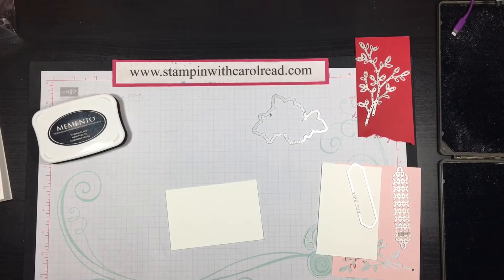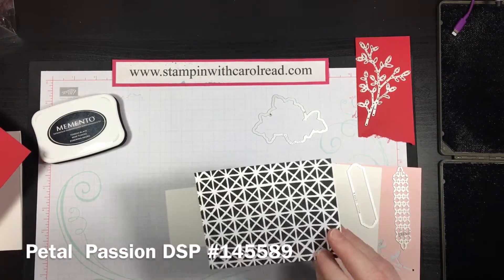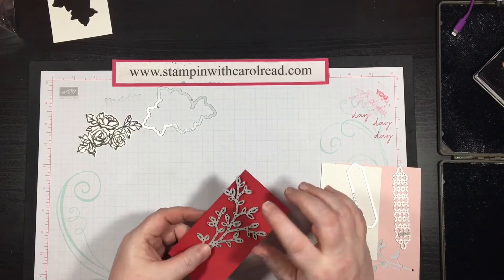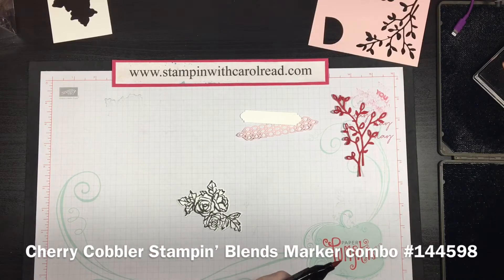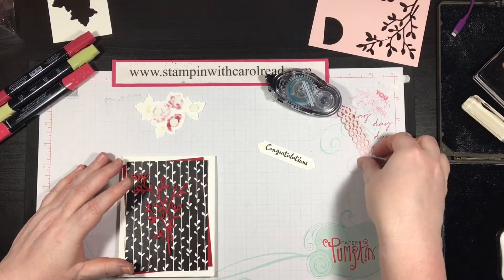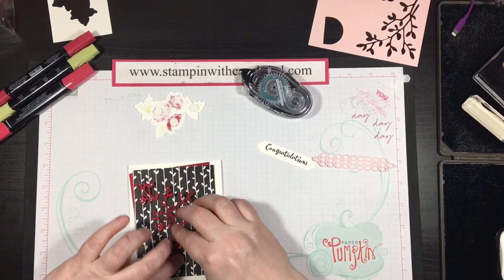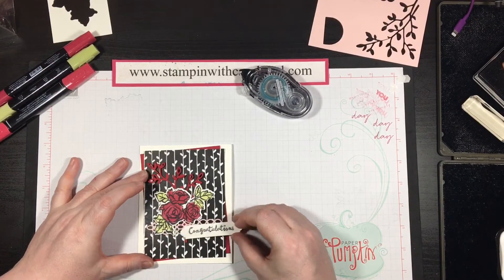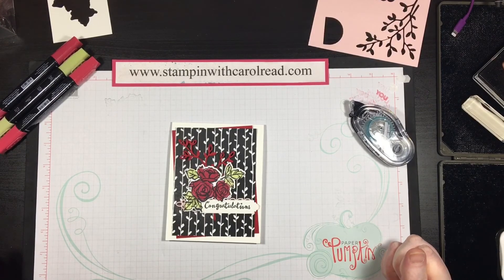You Can Make It Monday with Petal Palette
I take you through a quick card that you can easily recreate in minutes. Yup it’s a “You Can Make It Monday”card .enjoy.

If you'd like to see more head on over to my